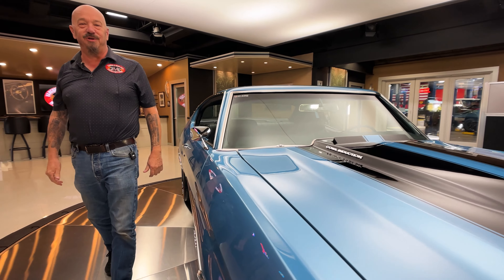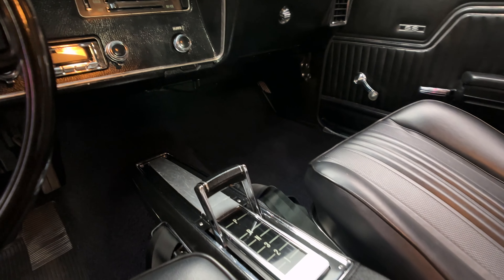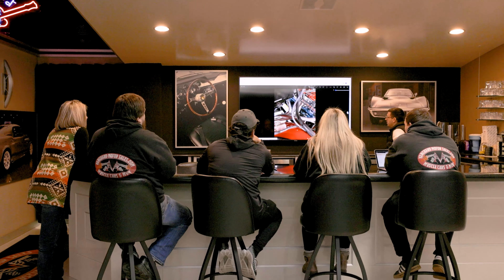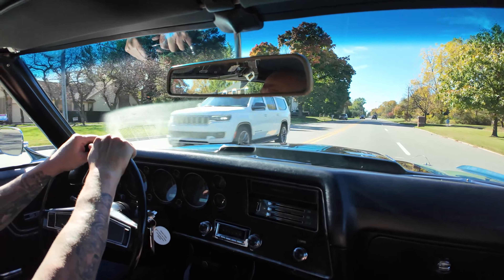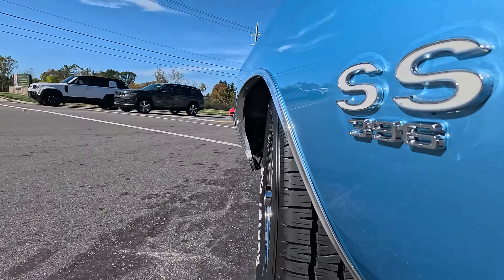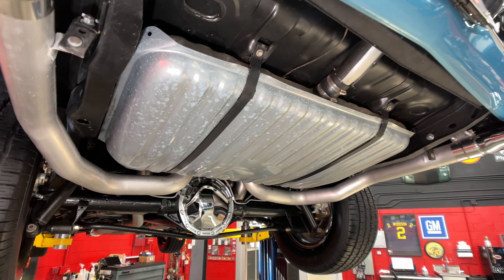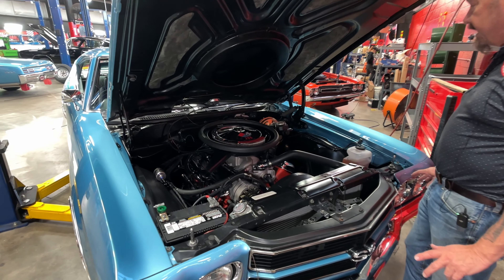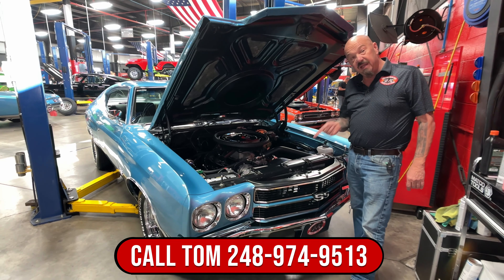1970 Chevrolet Chevelle For Sales Vanguard Motor Sales #6642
Welcome back guys! Today we are taking this 1970 Chevrolet Chevelle  out for a test drive!